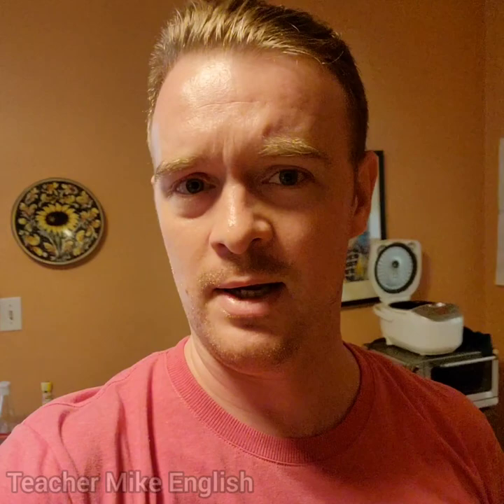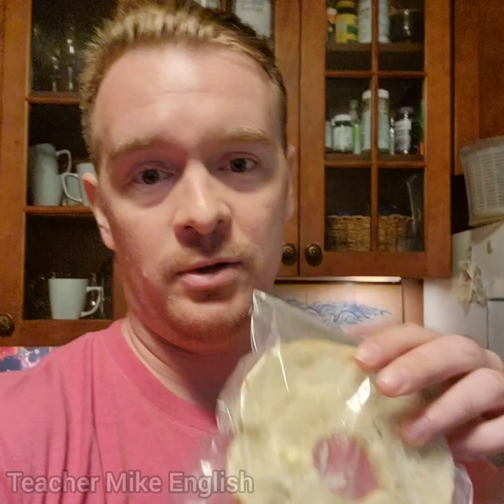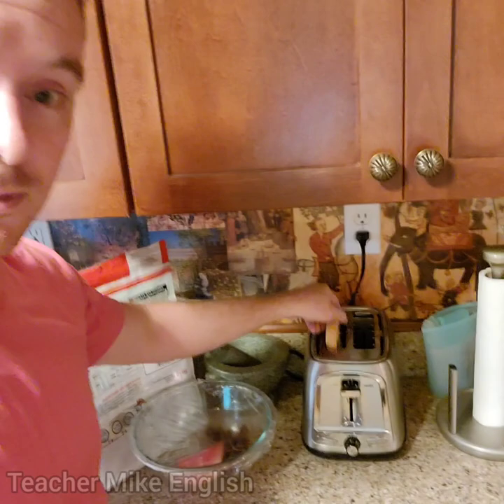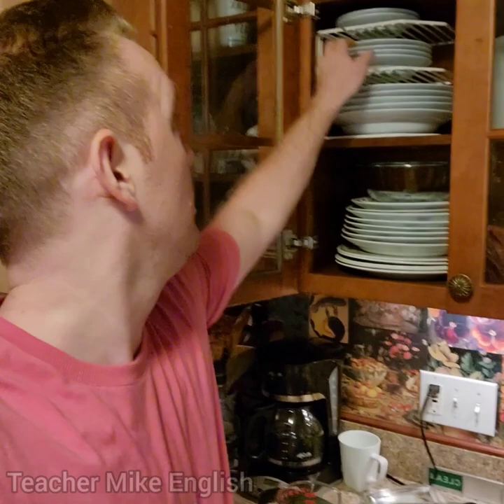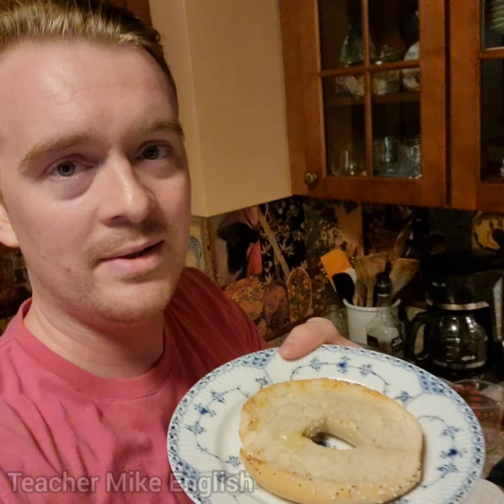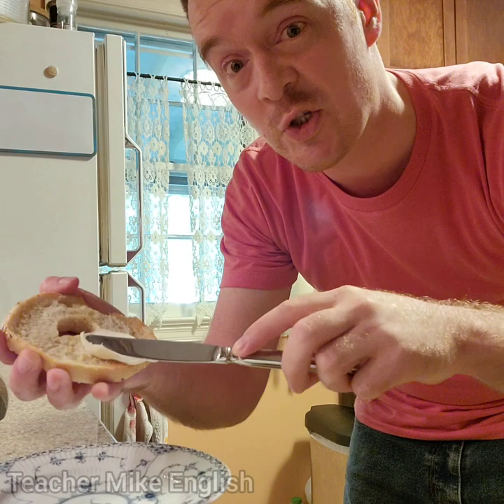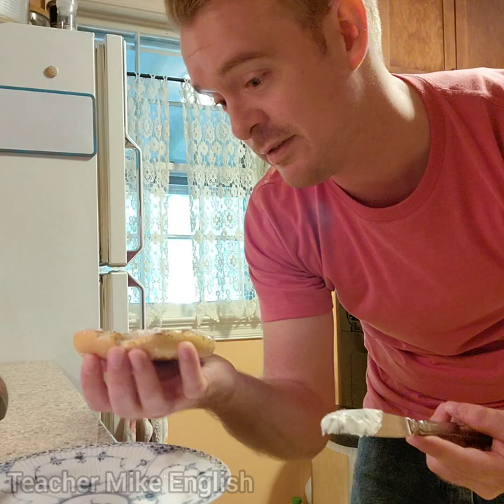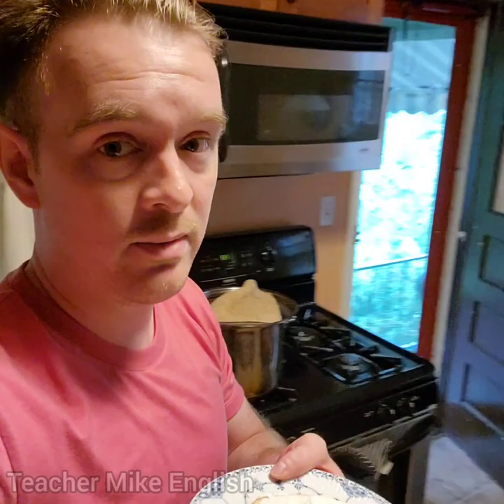Making (preparing) a Bagel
My wife asked me to make a bagel for her, so I made this quick video to teach you some useful vocab.